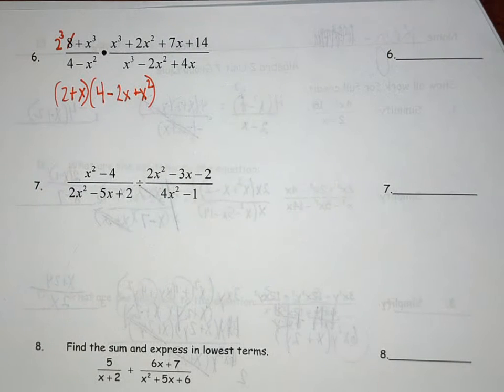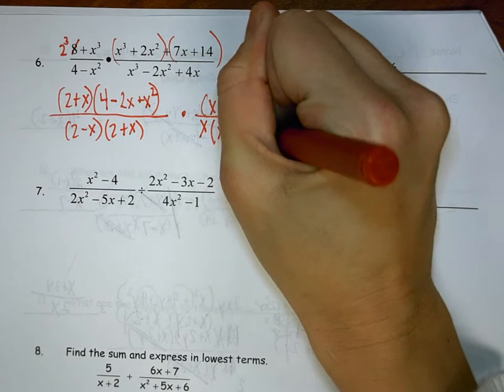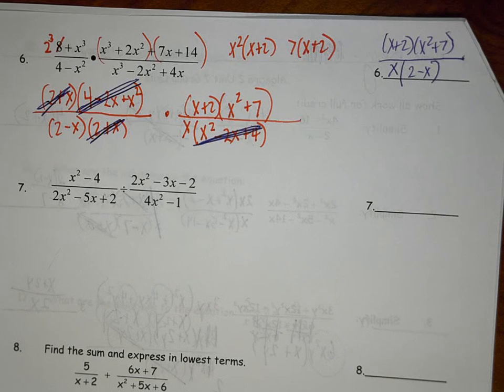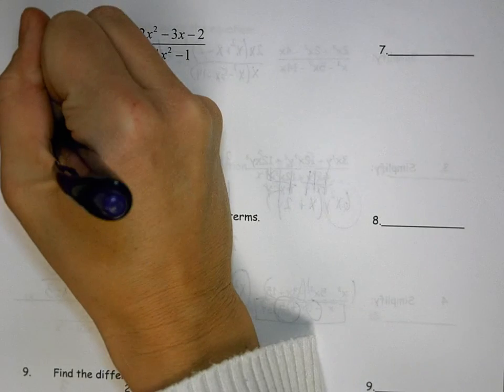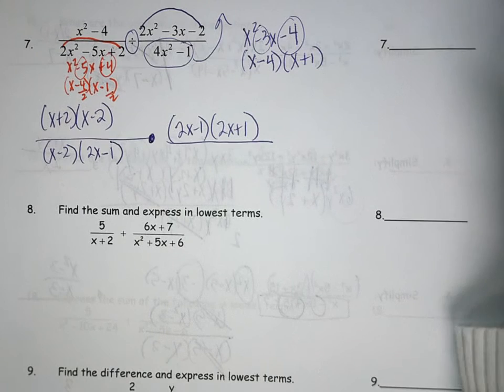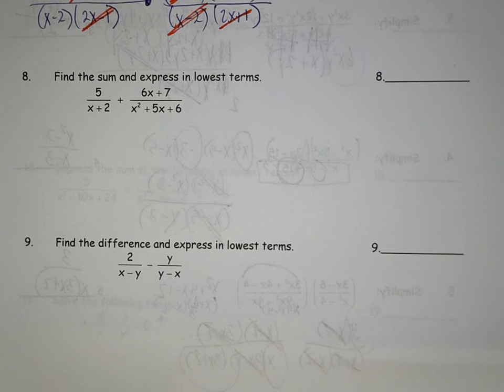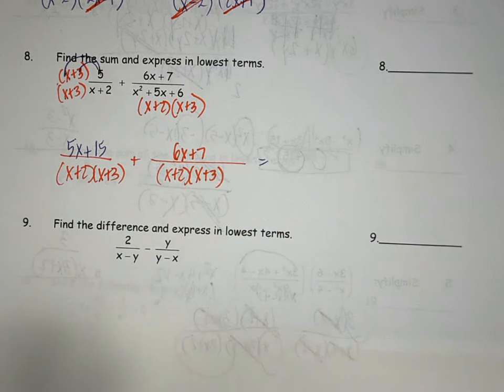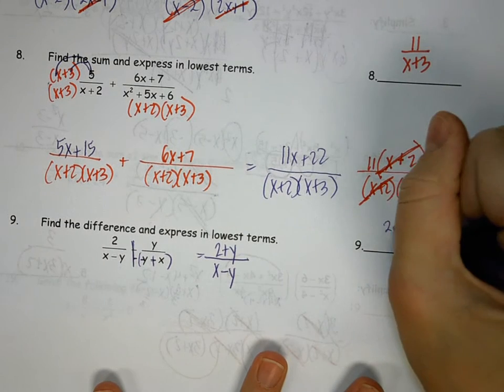Unit 7 Group Quiz page 2